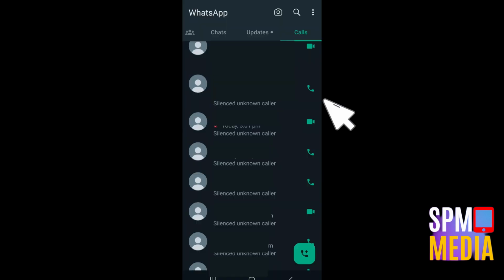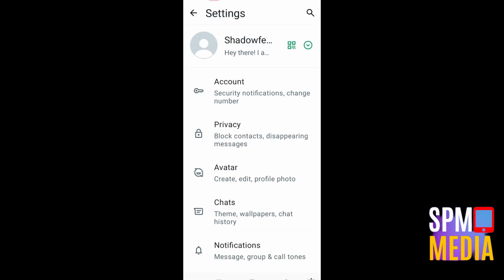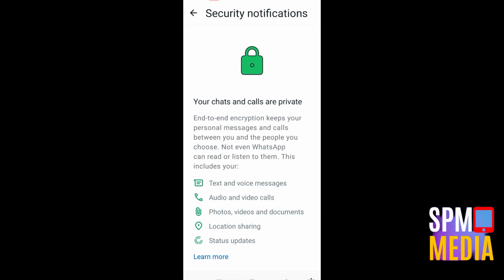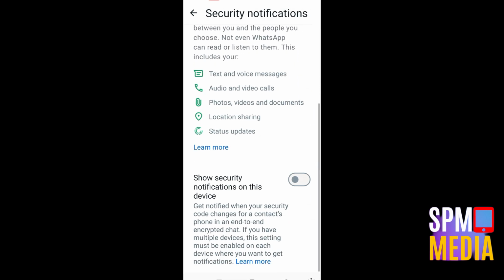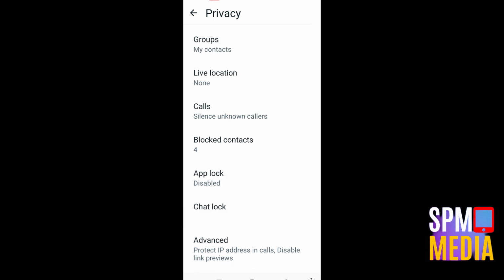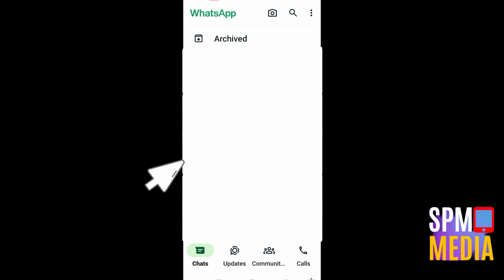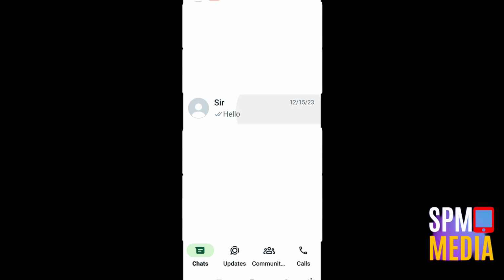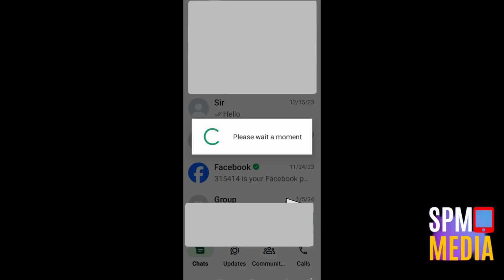How to block WhatsApp spam on your lock screen (2024)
In this video, learn simple steps to block spam on your WhatsApp lock screen with our easy-to-follow guide.  Follow our step-by-step instructions to configure your settings and block unwanted messages from appearing on your lock screen.